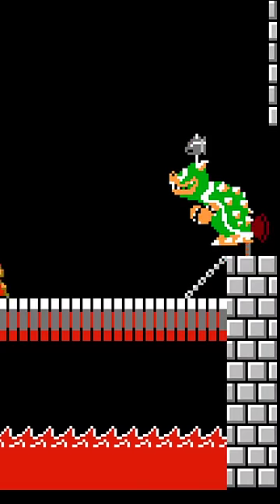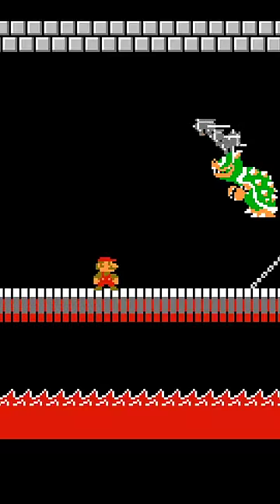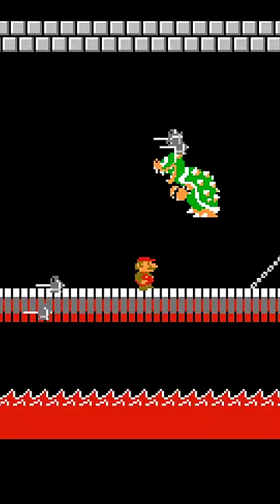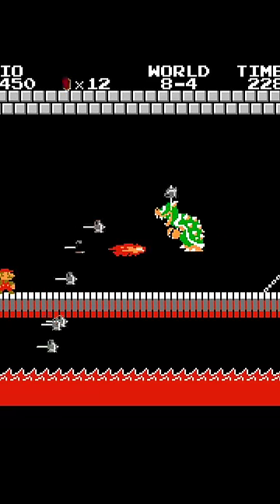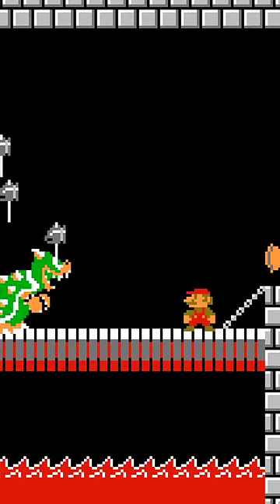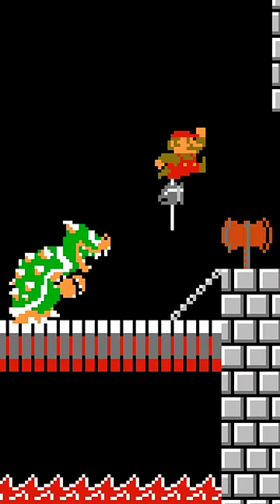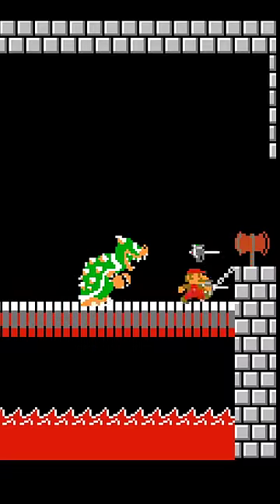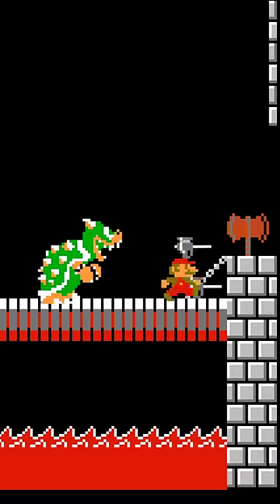Bowser's Hammer Secret in Super Mario Bros! 😮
The Secret of Bowser's Hammers in Super Mario Bros. on NES!